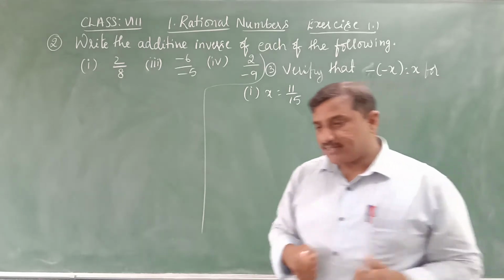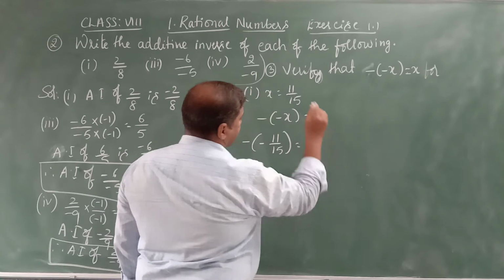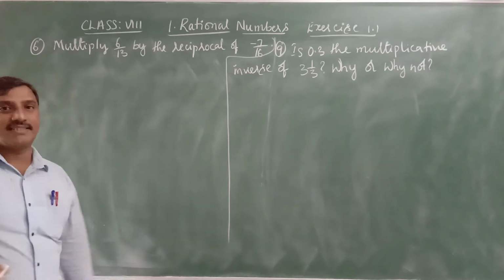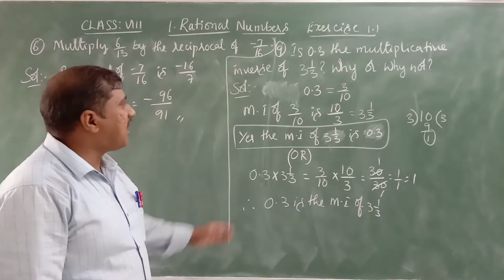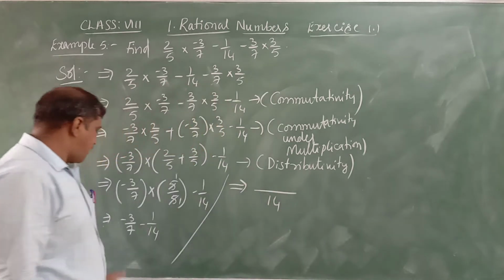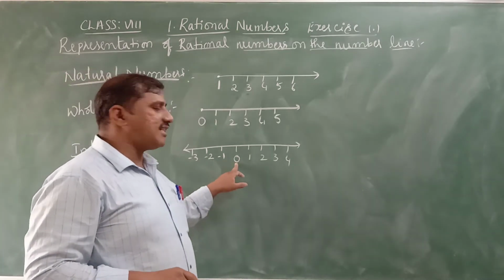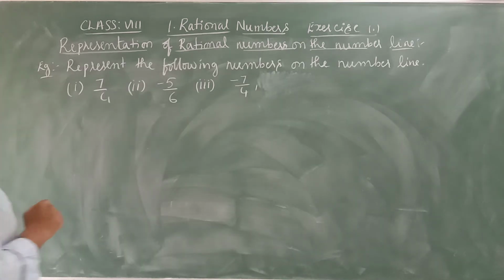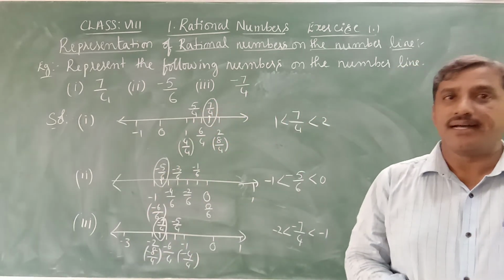Class 8 Maths Ch 1 Rational Numbers Part 4